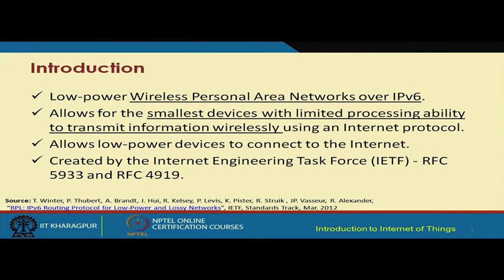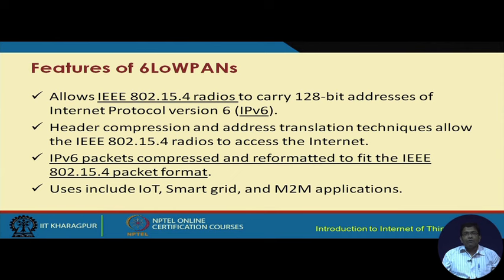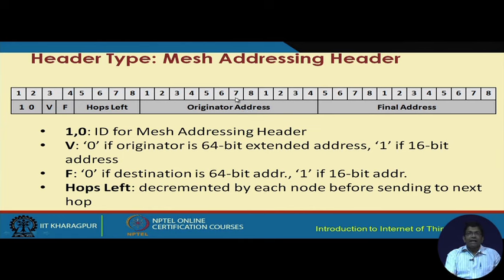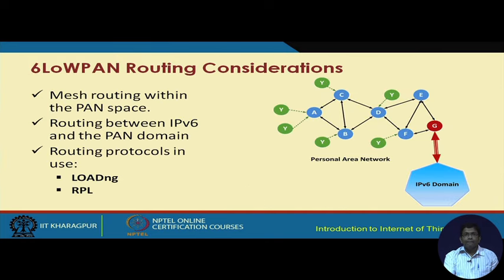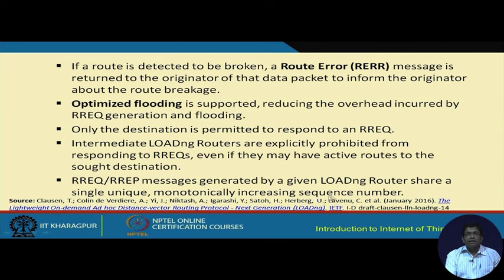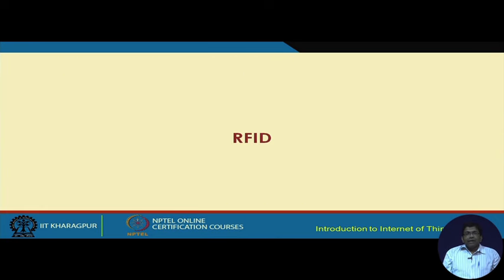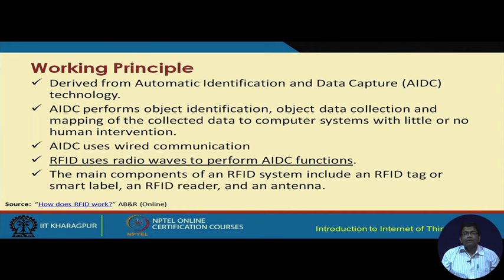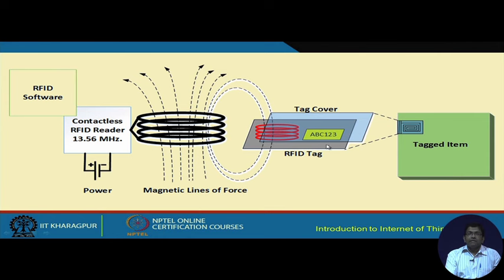CONNECTIVITY TECHNOLOGIES- PART-II